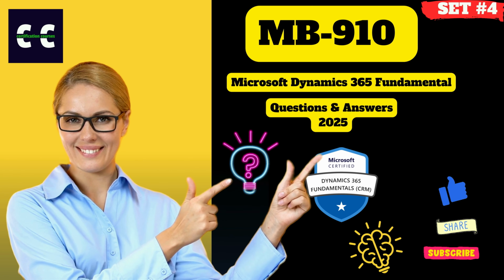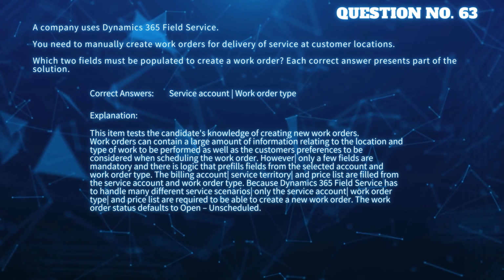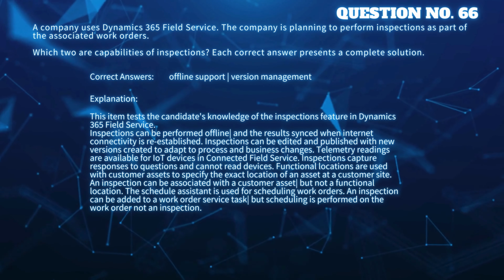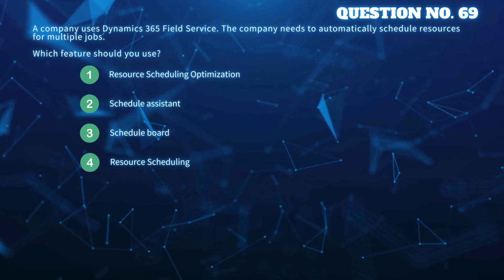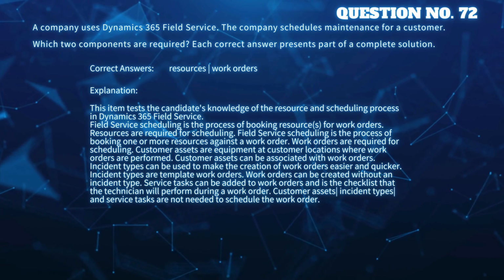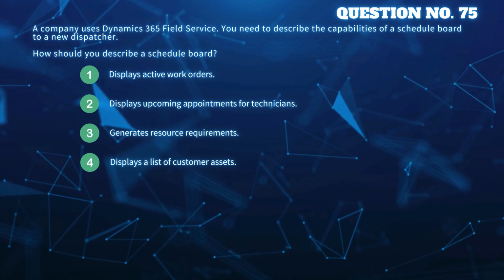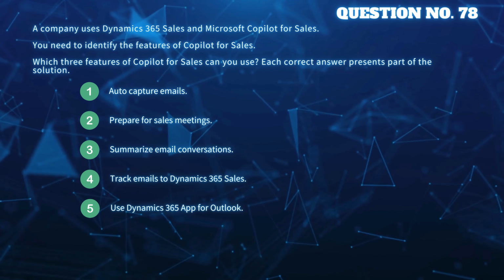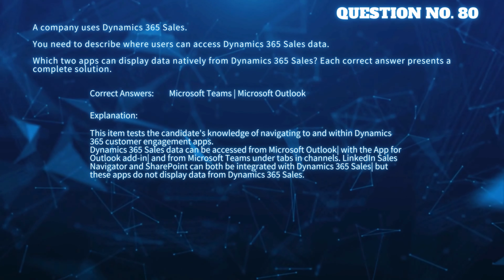MB-910 Microsoft Dynamics 365 Fundamentals – Questions and Answers | Set #4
Prepare for your MB-910: Microsoft Dynamics 365 Fundamentals exam with this helpful Q&A practice session – Set #4! 🎓

✅ What you’ll learn in this video:
- Realistic MB-910 exam-style questions
- Correct answers with explanations
- Key concepts from CRM and ERP modules
- Helpful tips for passing the certification exam

- Beginners getting started with Dynamics 365
- Students preparing for MB-910 certification
- Business professionals looking to understand Microsoft Business Applications